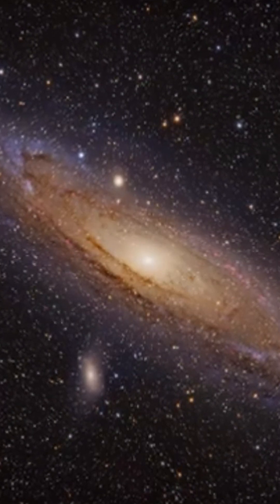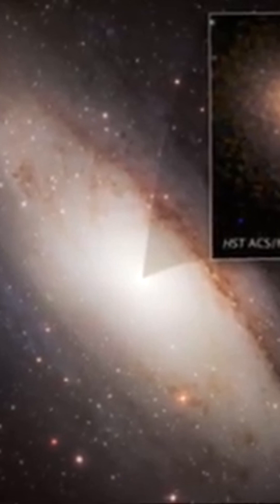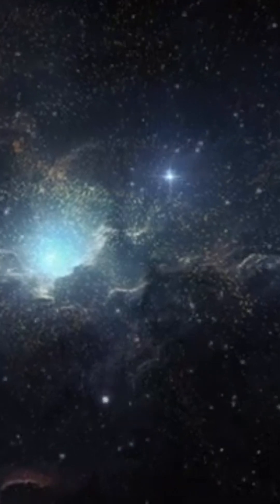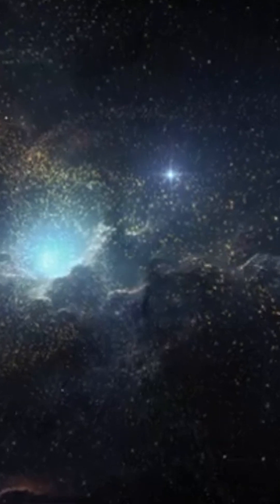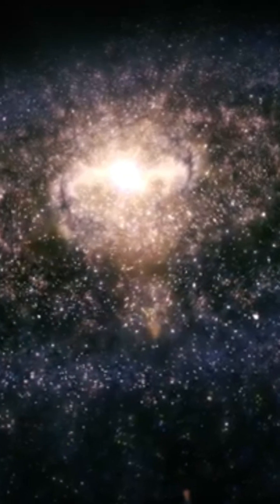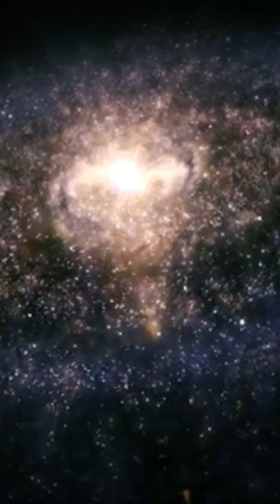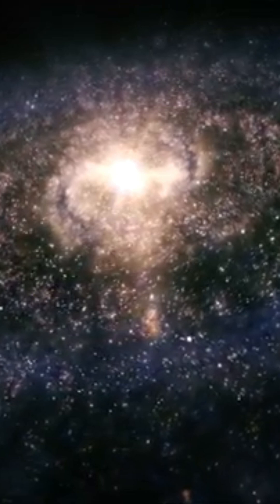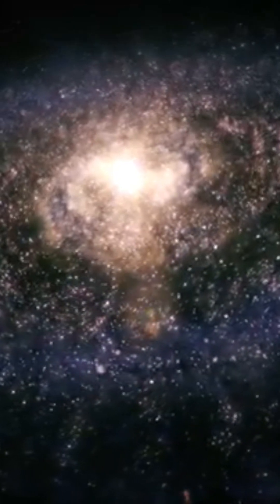Hubble photos of the black hole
🌍 The Andromeda galaxy, also known as M31, is one of the most fascinating galaxies in our cosmic neighborhood. Located around 2.5 million light-years from Earth, Andromeda is the nearest spiral galaxy to the Milky Way, and is also the largest in our local group of galaxies, which includes the Milky Way, the Triangulum Galaxy (M33), and more than fifty smaller galaxies.

Andromeda is visible to the naked eye from Earth, under both clear and dark sky conditions. It is one of the most distant objects that can be observed without a telescope, and appears as a small blur in the Andromeda constellation, from which it takes its name. Thanks to its relative proximity, Andromeda has been studied in depth by astronomers, revealing fascinating details about its structure, history and future.

The Andromeda galaxy is a giant spiral galaxy, much more massive than the Milky Way, with around a trillion stars, compared to the 200 to 400 billion stars in our own galaxy. Its diameter is around 220,000 light-years, about twice that of the Milky Way. Like all spiral galaxies, Andromeda has a disk of young blue stars, a spiral structure defined by arms containing clouds of gas and dust where new stars form, and a central bulge of older, redder stars.

Andromeda is also surrounded by a large halo of dark matter, a mysterious form of matter that emits no light but exerts a strong gravitational force. This halo is much larger than the visible galaxy, and interacts with the Milky Way halo. In fact, the gravitational attraction between the two galaxies is bringing them closer together. It is predicted that Andromeda and the Milky Way will collide in around 4.5 billion years' time, merging to form a giant new elliptical galaxy, often nicknamed “Milkomede” by astronomers.

Scientists have discovered many interesting features in Andromeda. For example, it has a supermassive black hole at its center, similar to the one at the center of the Milky Way. This black hole is surrounded by a highly active region where numerous stars orbit at high speed. What's more, the Andromeda galaxy shows signs of past interactions with other galaxies, which have left their mark in the form of star streams, the remnants of dwarf galaxies that were absorbed by Andromeda.

One of Andromeda's most fascinating features is the presence of several sub-galaxies that are gravitationally linked to it. These satellite galaxies, such as M32 and M110, are dwarf galaxies that orbit the main galaxy. These interactions with satellite galaxies and mergers with other galaxies probably played a major role in the evolution of the Andromeda galaxy, making it as massive as it is today.

The study of the Andromeda galaxy has led to a better understanding of the formation and evolution of spiral galaxies. By observing Andromeda, astronomers can compare its structure, dynamics and stellar content with those of the Milky Way, giving us a unique insight into what our own galaxy might look like from the outside. Andromeda also serves as a laboratory for studying how galaxies interact, merge and evolve over time.

Technological advances have enabled astronomers to study Andromeda with unprecedented precision. Observations made with the Hubble Space Telescope, for example, have revealed extremely fine details of the galaxy's structure, such as star clusters, nebulae and star-forming regions. Astronomers have also used radio and infrared telescopes to observe areas obscured by dust, and to study gas dynamics in the galaxy.

Beyond its size and beauty, Andromeda also intrigues us with its potential future collision with the Milky Way. This inevitable merger is a natural phenomenon in the evolution of galaxies, and has been observed in other galactic systems. In this collision, the individual stars will probably not collide directly due to the great distance between them, but the gravity of the two galaxies will distort their spiral shapes to create a new galactic structure.